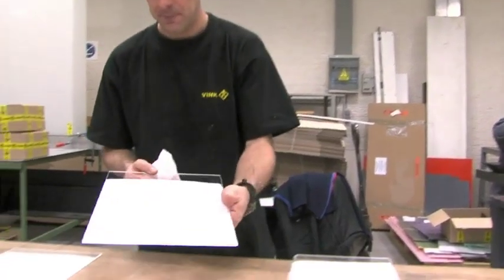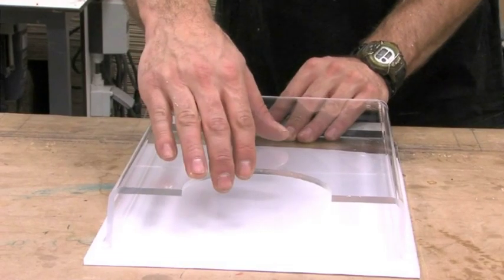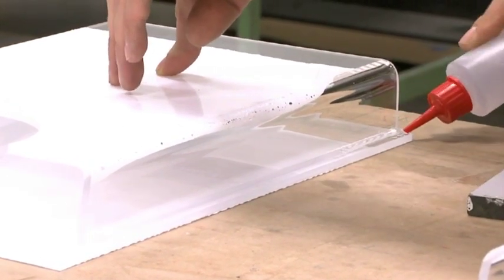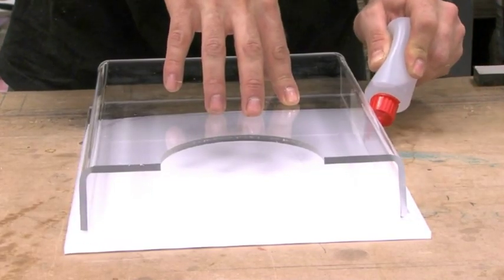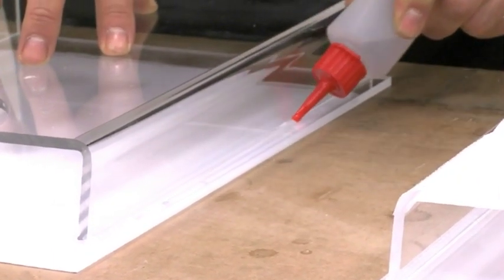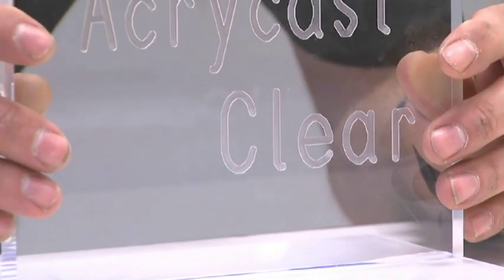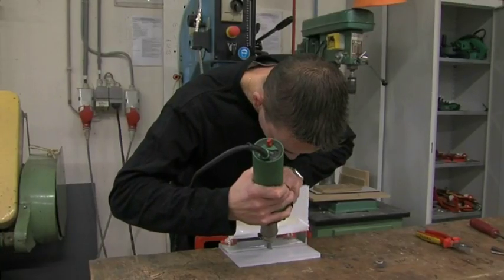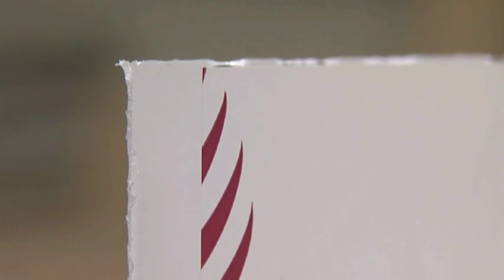Acrycast & Acryglast XT - Bonding Acrylic Sheets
Bonding of Acrycast and Acryglas XT Acrylic Sheets.